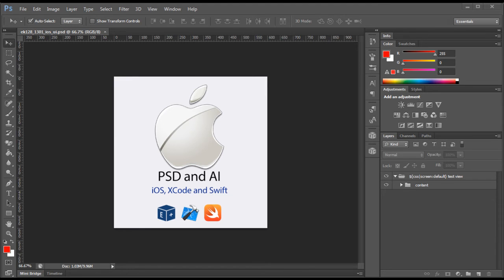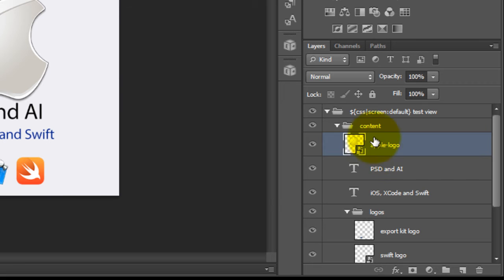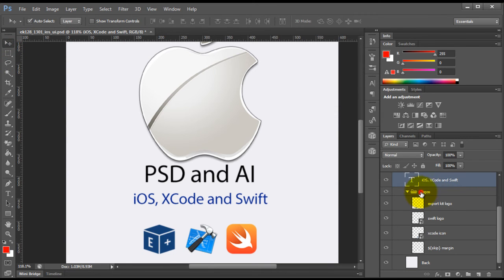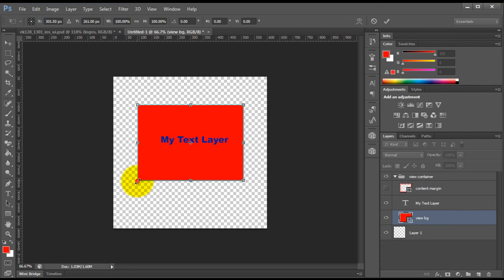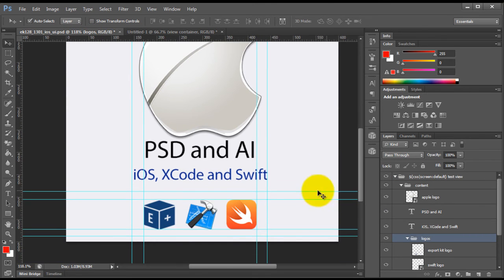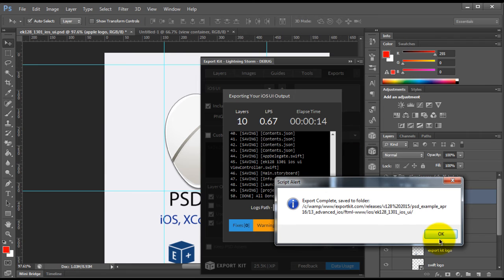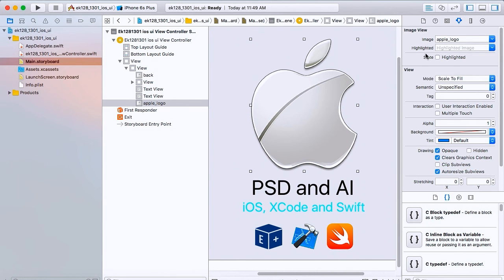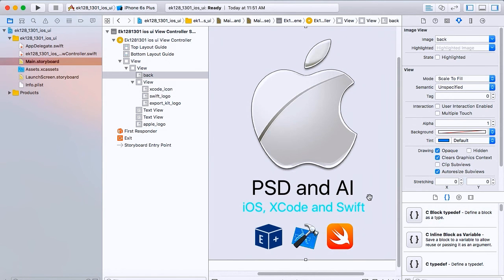Convert Photoshop PSD to iOS, XCode, Swift and Storyboard Apps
Convert your Photoshop PSD to iOS Storyboard UI, with full XCode and Swift support.  All image assets are correctly rendered and mapped with each design element converted to Storyboard UI elements.